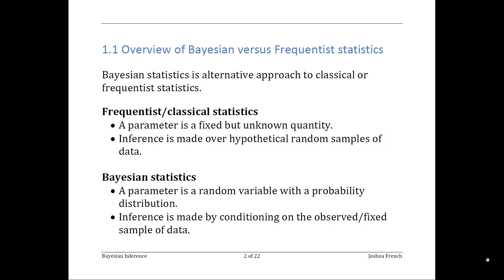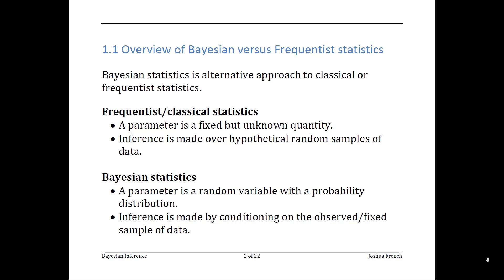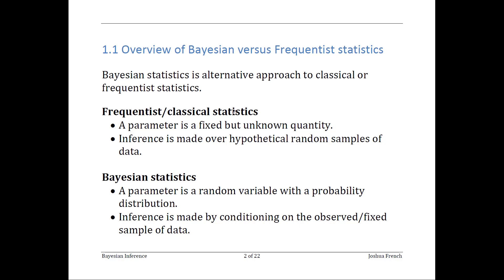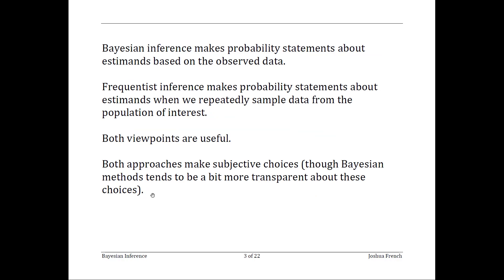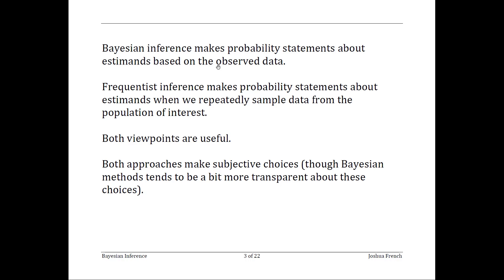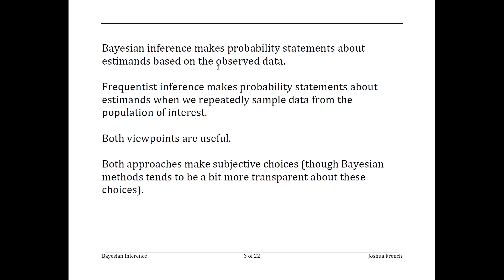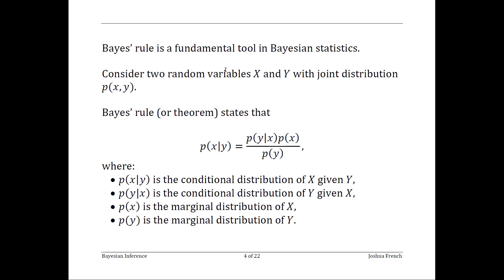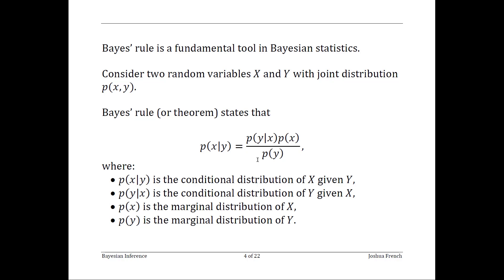Bayesian statistics - Bayesian vs Frequentist statistics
A quick overview about some important differences between Bayesian and Frequentist statistics.